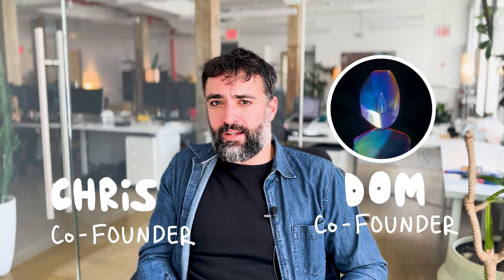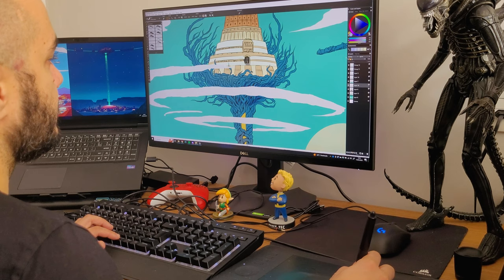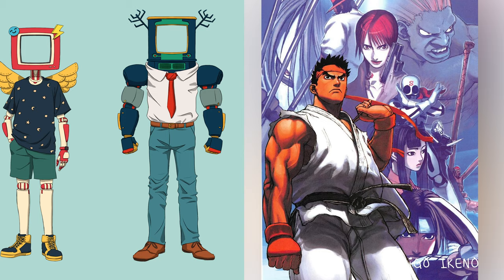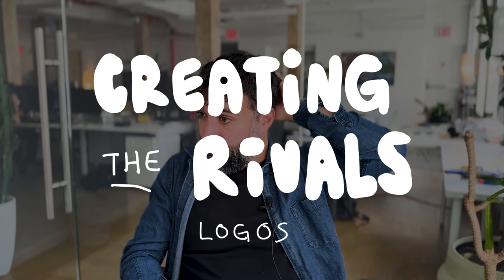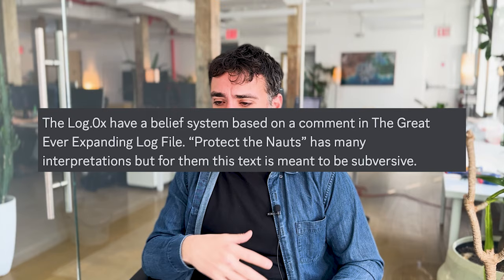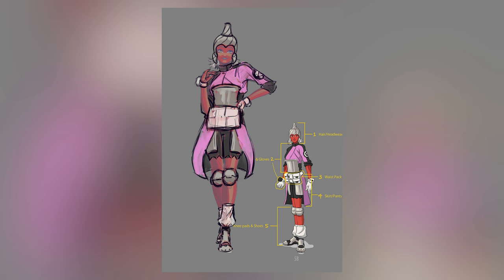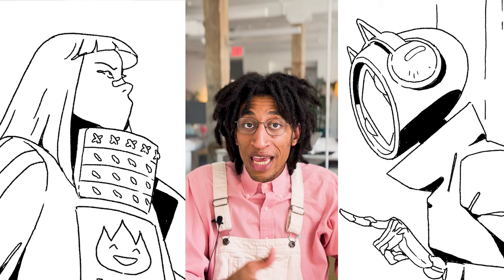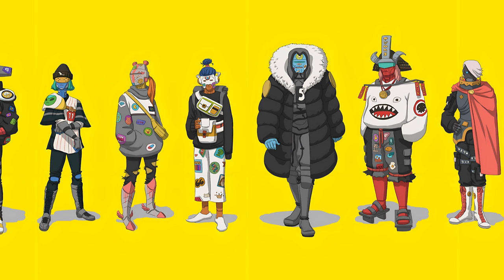CREATING HEROES & RIVALS | Concept Art, Character Design, & World-building | Building the Blitverse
The Sup team shares how they created the 2 rival factions for the Blitmap universe. Every printed copy of the Blitmap comic will have a one-of-a-kind unique cover.

ART INSPIRATIONS
Jean "Moebius" Giraud
Daigo Ikeno
Toshiaki "Shinkiro" Mori
Tokyo Fashion
Michael Stender
Kobayashi Kiyochika
Kontorn Booyanate
Alberto Mielgo
Ashley Wood
Pascal Blanche

TIMESTAMPS
00:07 - Creating the Heroes (Blitnauts)
00:48 - Blitnaut Concept Art & Character Design
01:55 - Blitnaut Art-Style Inspirations
02:27 - Blitnaut Faction Lore
03:14 - Creating the Rivals (Logos)
04:41 - Logo Faction Lore
06:23 - Logo Concept Art & Character Design
08:05 - Logo Production Art Style & Inspirations
09:34 - Final Logos Art